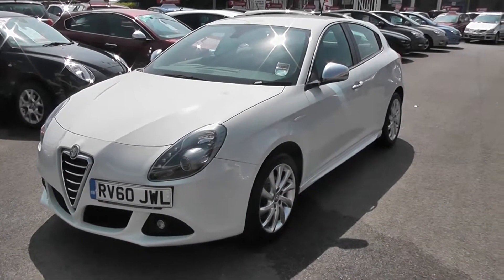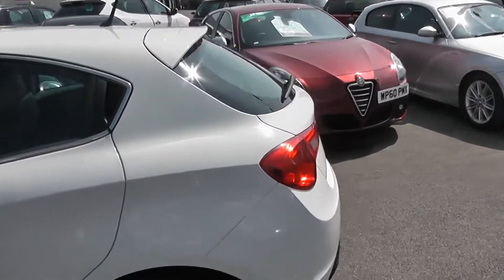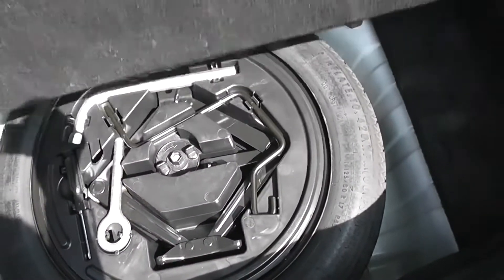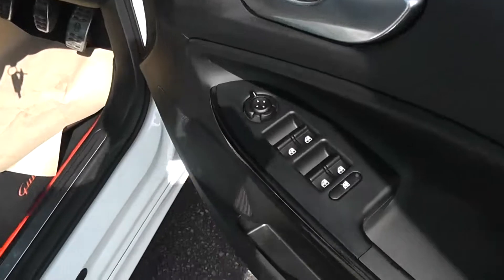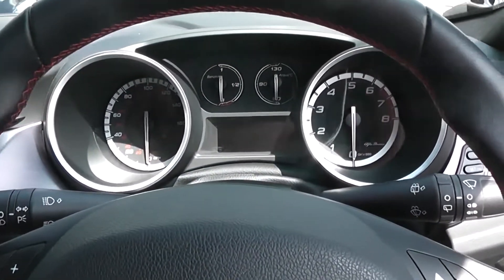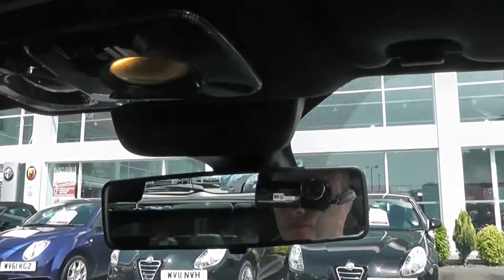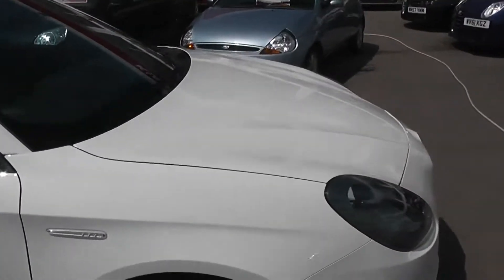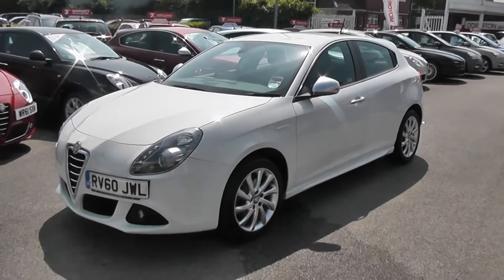Used Car Alfa Romeo Giulietta Veloce (MultiAir TB) RV60 JWL Wessex Garages, Feeder Road Bristol